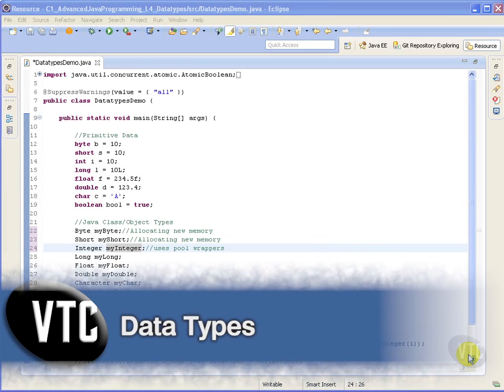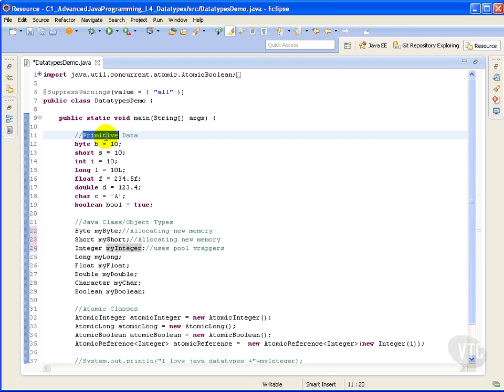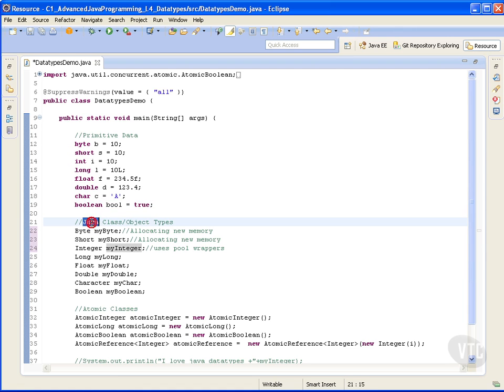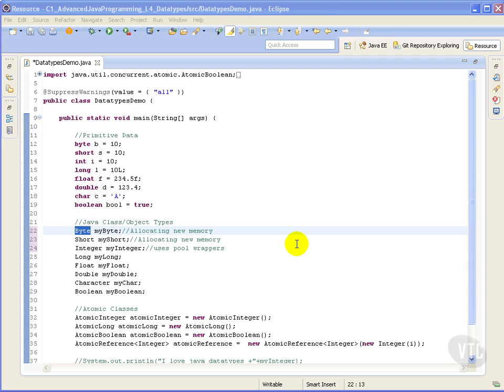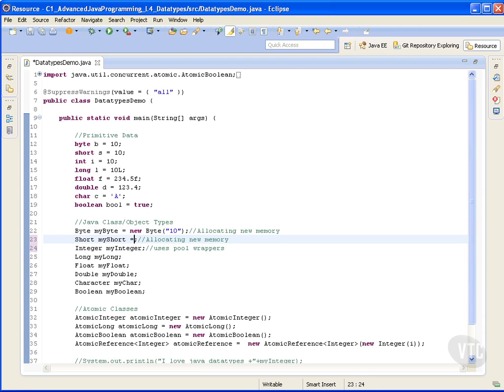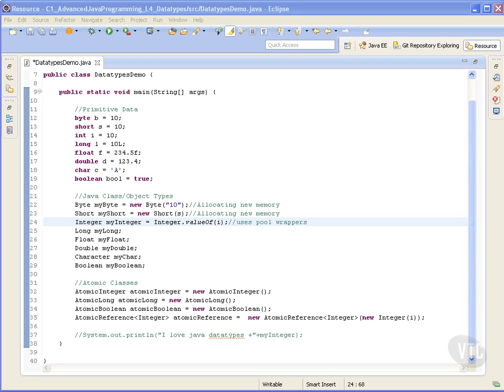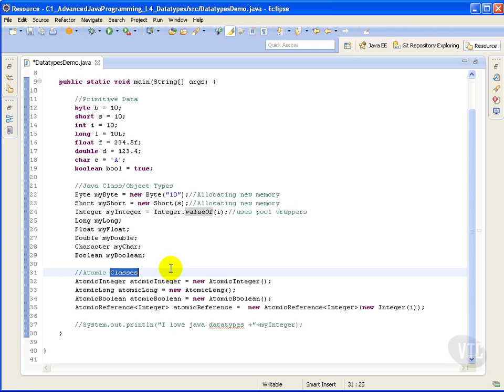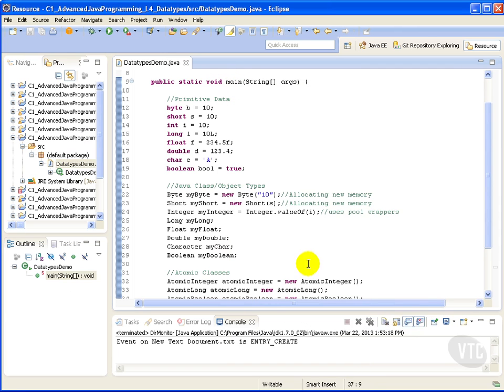Advanced Java tutorial - Data Types